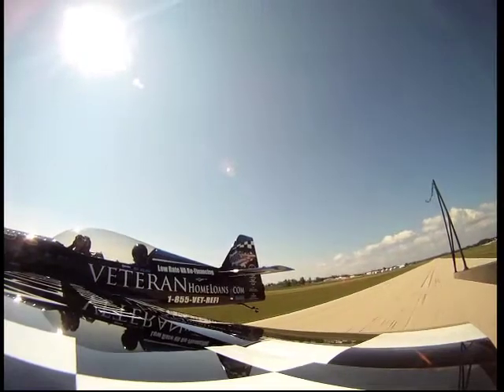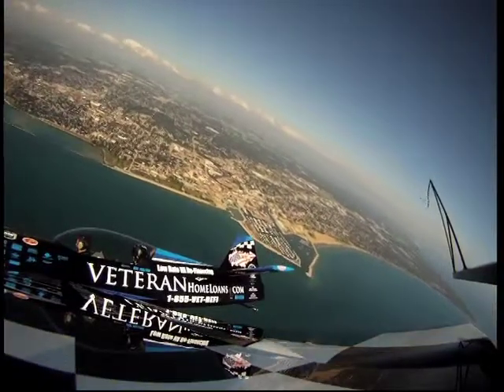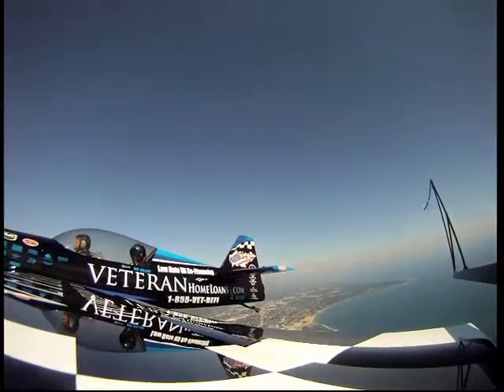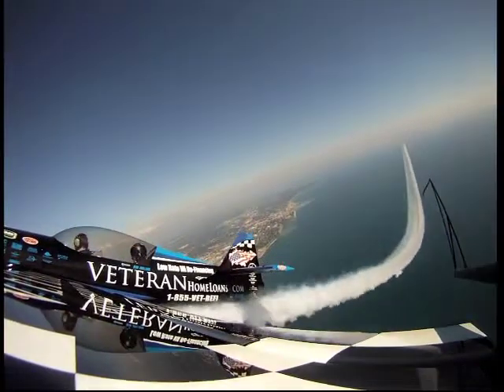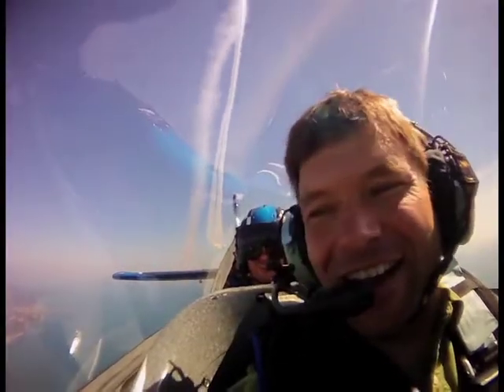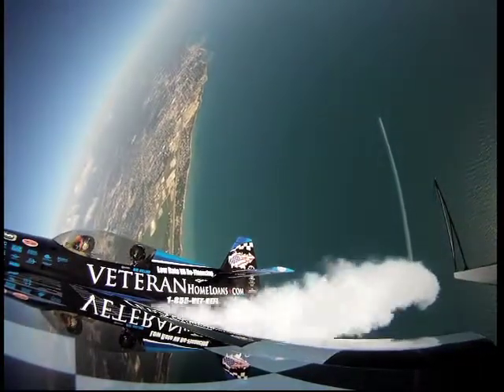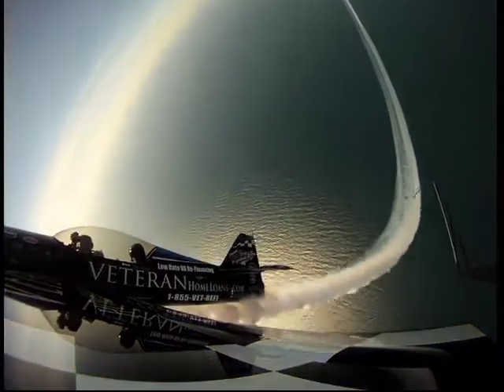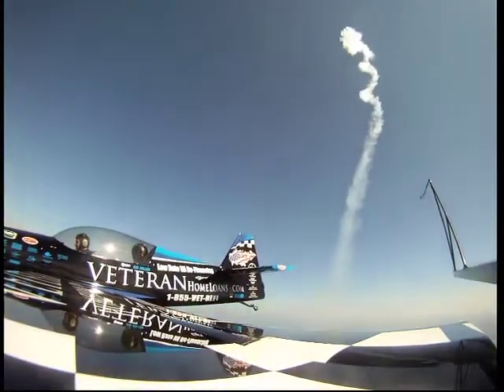Take a ride on an aerobatic plane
Aerobatic pilot Rob Holland takes his Veteran Home Loan MX-2 aerobatic plane for a spin over Lake Michigan as Journal Sentinel photographer Mike De Sisti photographs the ride. Video by Mike De Sisti